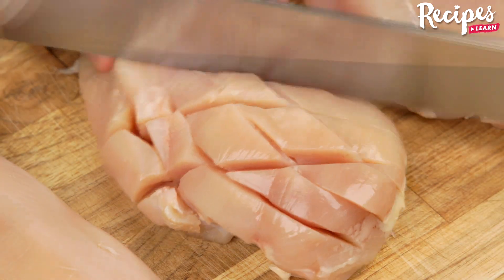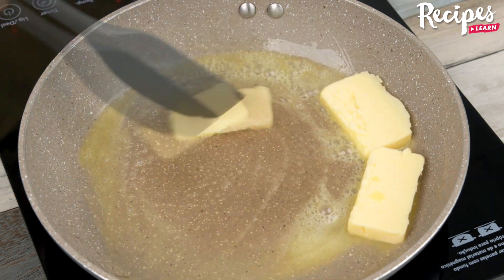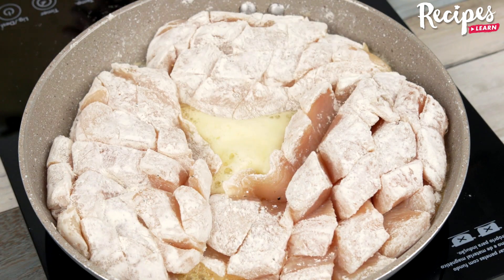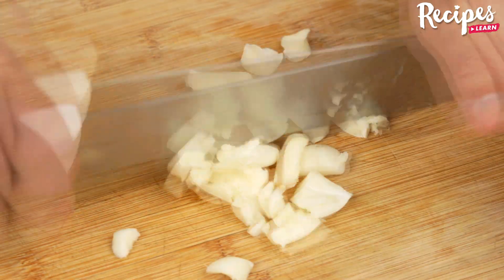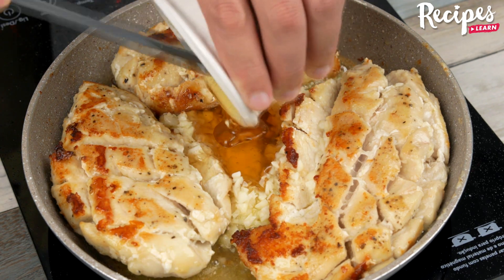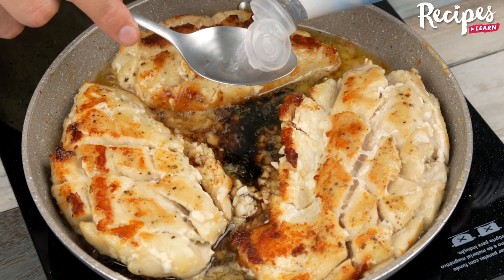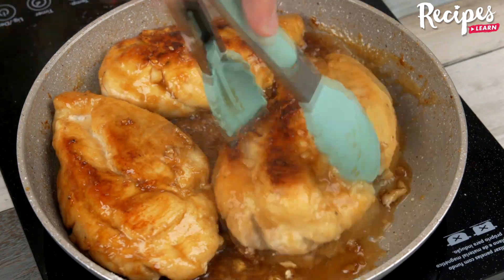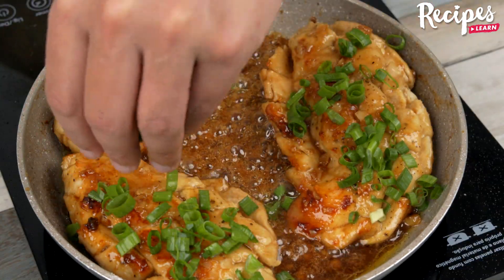It’s so delicious that I cook almost every day!